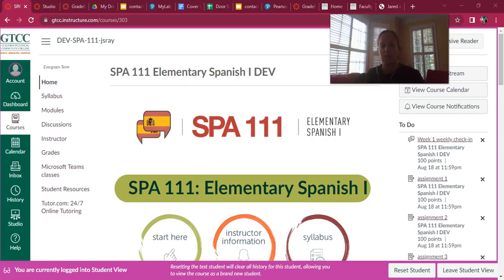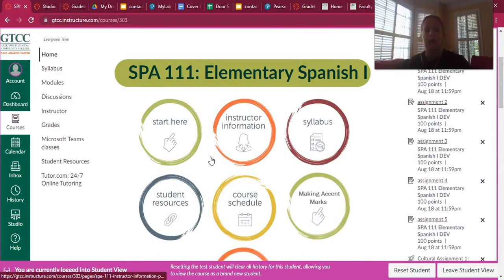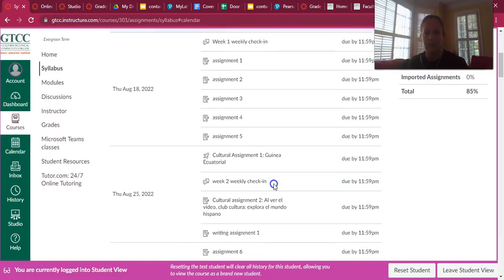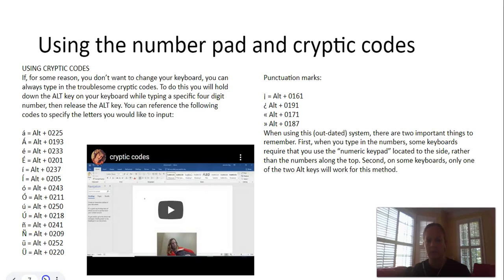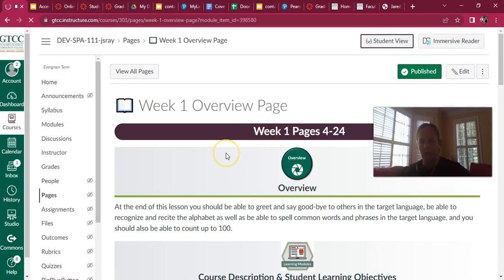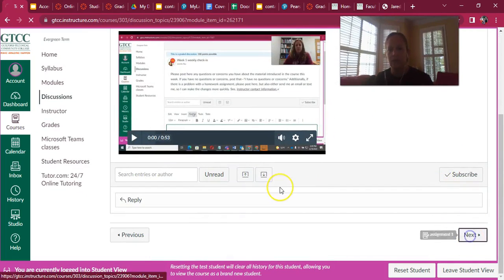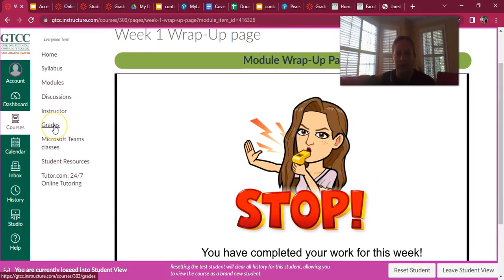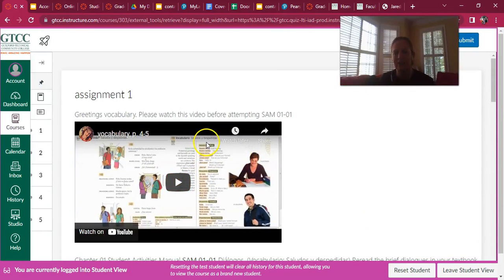Introduction to SPA 111 fall 2022